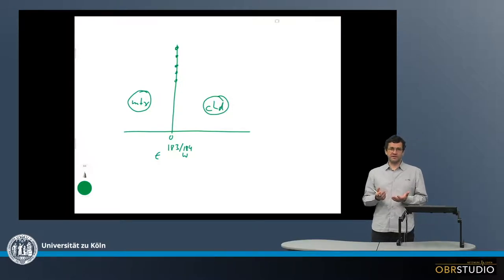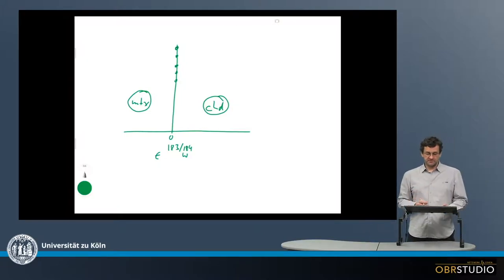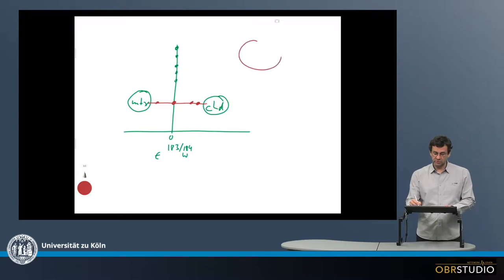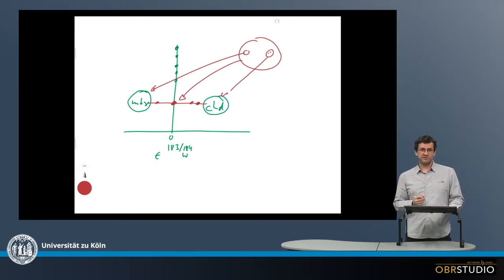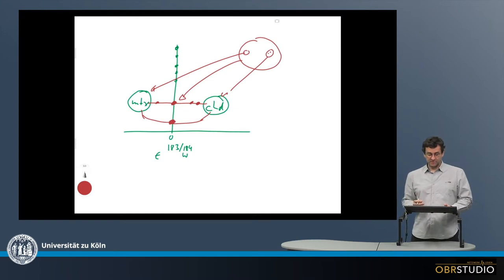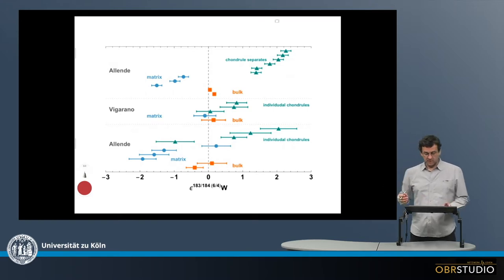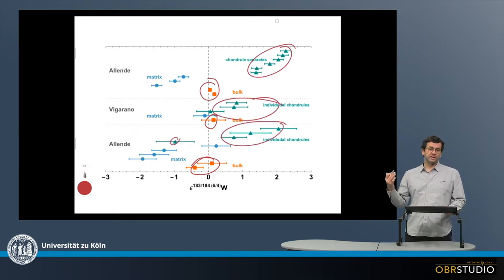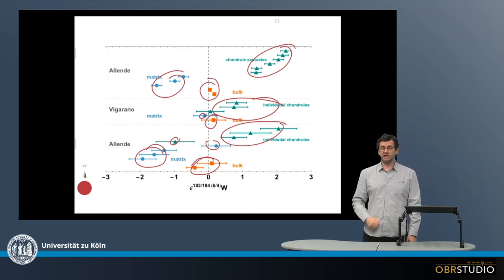Chondrule Matrix Isotope Complementarity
Variations in the 183/184W ratio represent nucleosynthetic anomalies, i.e., variable additions of presolar material. Bulk planetary materials have identical 183/184W compositions. However, chondrules and matrix in CV chondrites have different 183/184W compositions. As chondrules and matrix are the major components, their combined 183/184W composition will likely represent the bulk CV 183/184W composition. The bulk CV composition has the planetary 183/184W composition, i.e., plots exactly on the intercept of the chondrule-matrix mixing line and the planetary 183/184W line. The most simple explanation for this is that chondrules formed from the same isotopic reservoir, which had the planetary 183/184W. Each component then incorporated variable amounts of 183/184W during component formation via variable addition of presolar carriers. Alternatively, it appears unlikely that chondrules and matrix formed in two isotopically different reservoirs and were subsequently mixed together in the right proportions to end up with the 183/184W. Thereby, the isotope complementarity extends the chondrule-matrix complementarity observed for many elements in various chondrites.